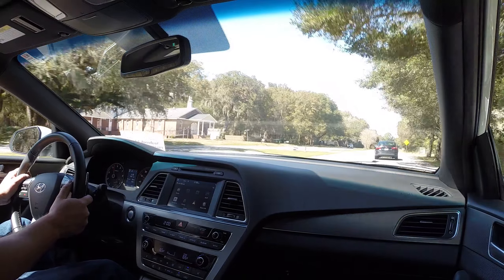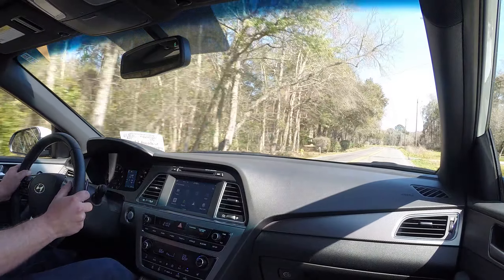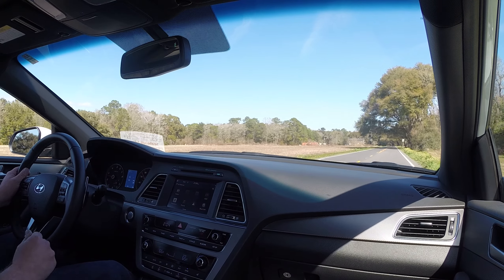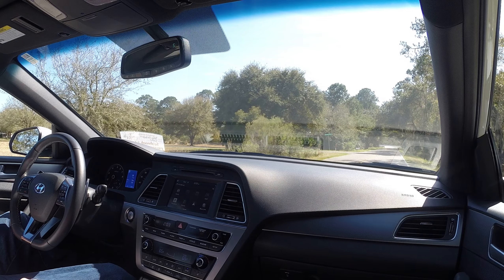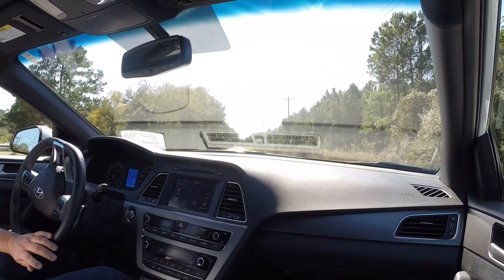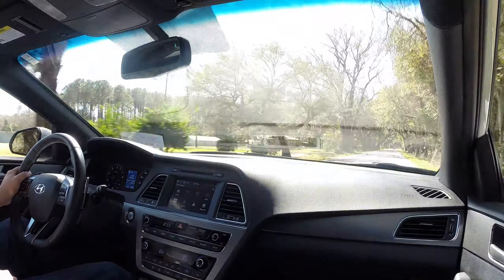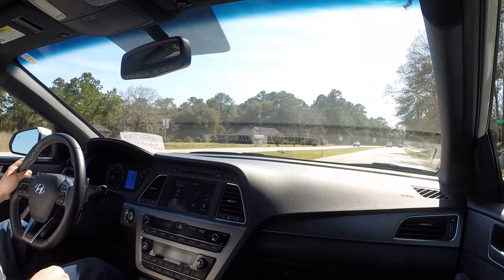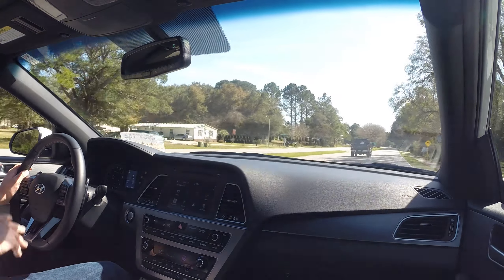2016 Hyundai SONATA Sport 2.0T - HD Road Test Review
HD Road Test Review - 2016 Hyundai SONATA Sport 2.0T